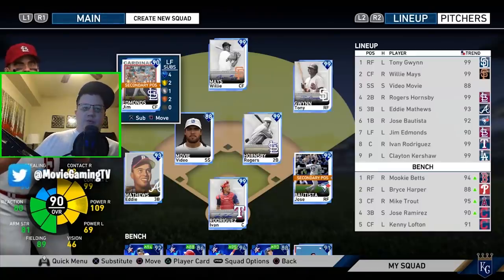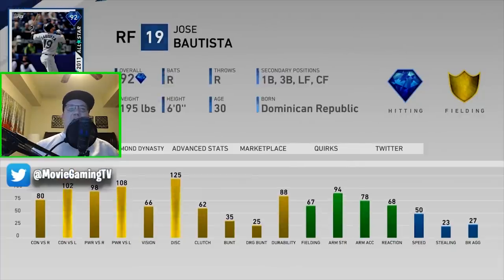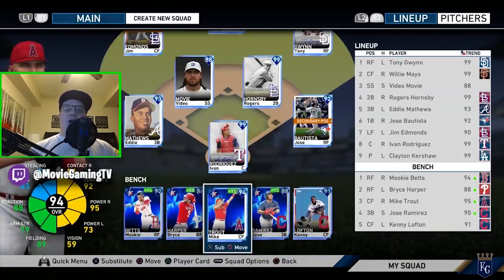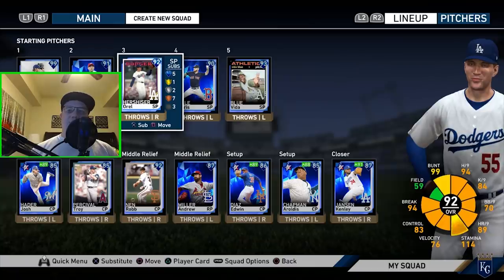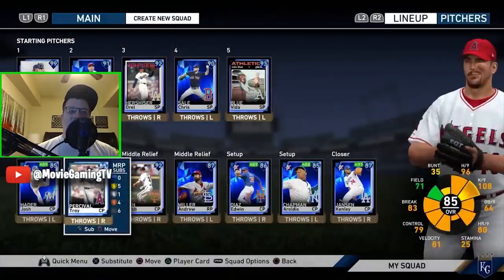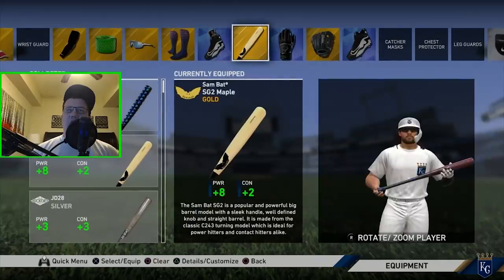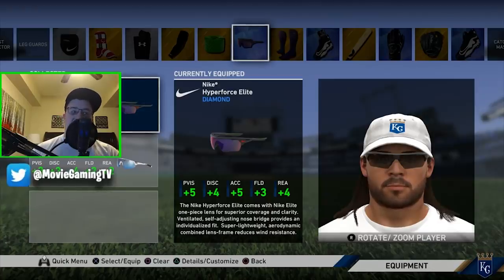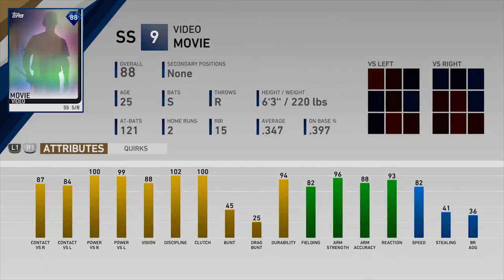Entire Collection Completed! How Did I Set My Lineup...? MLB The Show 19 Diamond Dynasty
In this video I go over how I set my lineup now that I have completed the entire MLB The Show 19 Live Series collection, and talk about who is going to play what and where. A new ranked seasons game play is on the way in the next video!

By completing the collection we received:
-99 Overall Willie Mays
-99 Overall Pudge Rodriguez
-99 Overal Rogers Hornsby